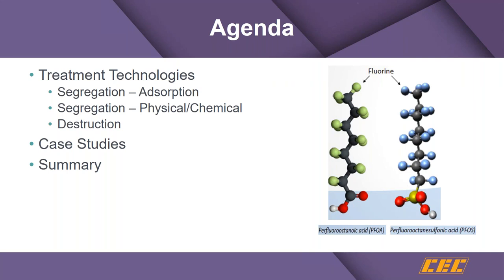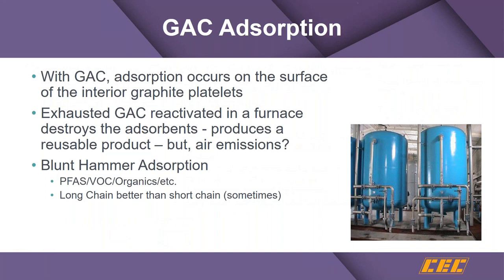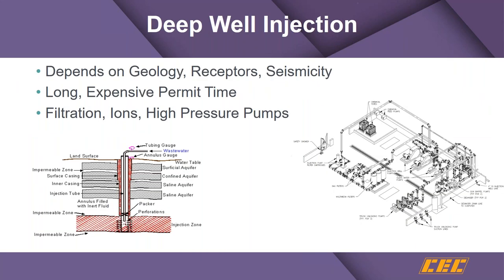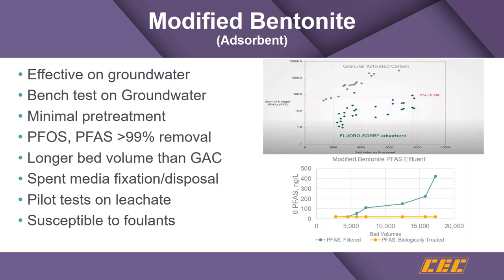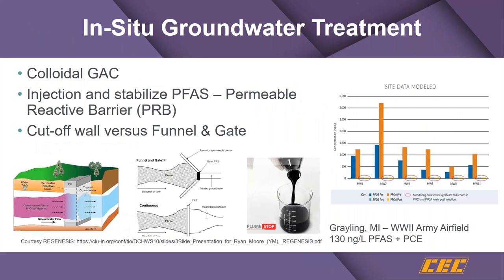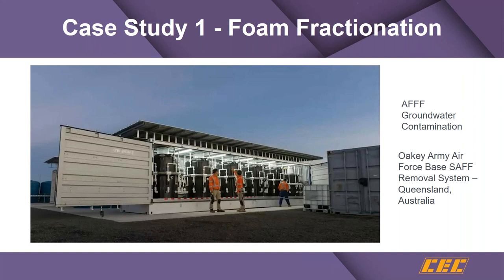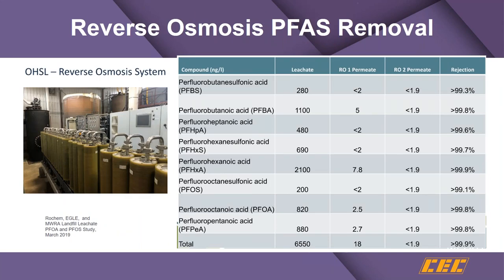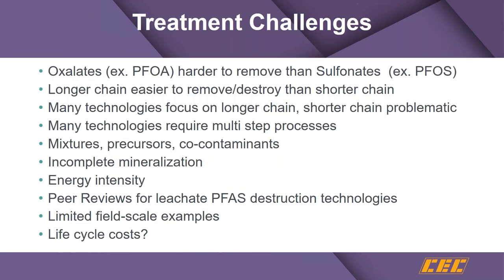Destroying PFAS in Groundwater & Landfill Leachate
The views expressed do not necesssaily reflect those of each of the NEWMOA-member states, and the strategies and technologies discussed should not be considered an endorsement by NEWMOA or its members.

The webinar included the following presentations:

Rebecca Mora & Dr. Shangtao Liang, AECOM, presented Coupling Regenerable Ion Exchange Resin (IXR) with Electrochemical Oxidation (EO) for Onsite Separation & Destruction of PFAS in Groundwater. With limited disposal options for PFAS-impacted remediation-derived wastes (e.g., spent media and concentrated waste streams), the focus of PFAS treatment technology development has shifted from separation/sorption technologies to combining separation/sorption and destruction technologies. The objectives of this project were to remove PFAS from contaminated groundwater using regenerable IXR and demonstrate on-site EO destruction of PFAS in the concentrated waste. An overview of laboratory and field testing was shared.

Ivan Cooper, Civil & Environmental Consultants, presented Innovative Destruction Technologies for PFAS in Groundwater & Leachate. Conventional destruction and disposal technologies for PFAS-impacted groundwater and leachate include activated carbon and ion exchange followed by thermal treatment, as well as reverse osmosis with reject flow management. Lower cost management technologies are being investigated. Alternative adsorption technologies that provide longer media life and simpler disposal management, including modified bentonite, are starting to be used. Research for a range of other technologies is under investigation and will be presented with stage of development. Case examples of innovation were discussed.